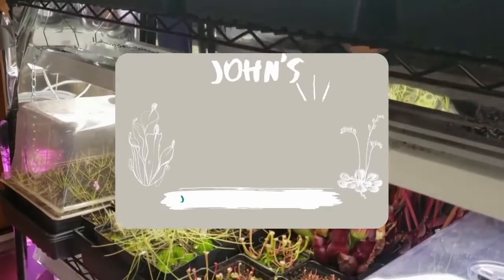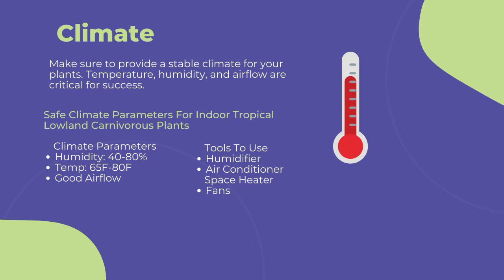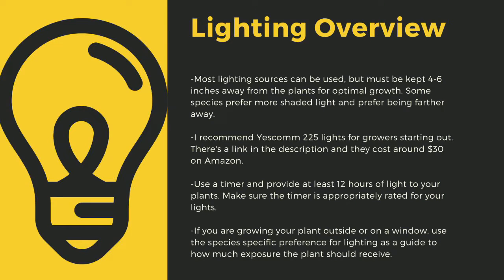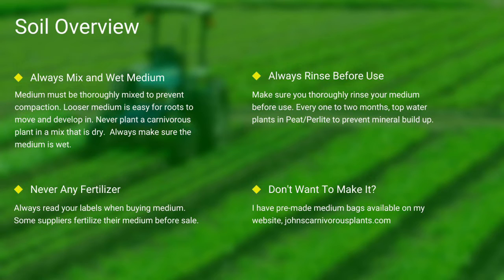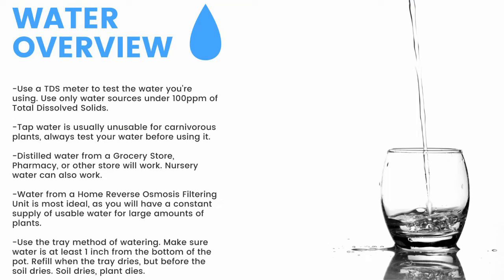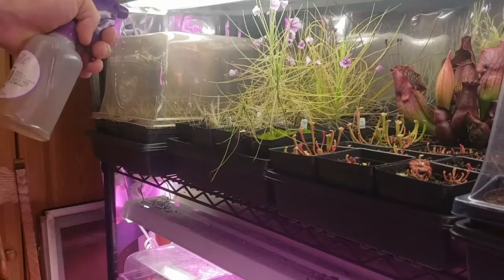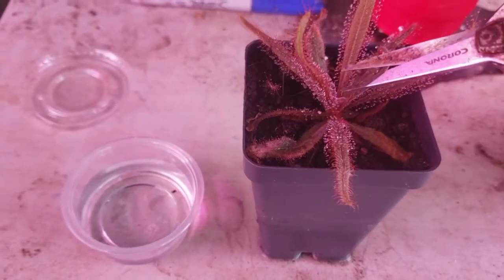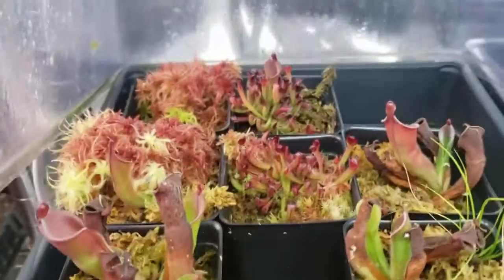How to Grow and Propagate Drosera Intermedia (Carnivorous Plant Grow Guide)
This is my complete grow guide for Drosera Intermedia, a beautiful Sundew which is a species of carnivorous plant! I cover all topics related to general carnivorous plant cultivation, species specific cultivation, and propagation.

- Follow Me -

Timestamps —
0:00 Introduction
1:02 Cultivation
1:09 Climate
2:06 Lighting
3:21 Soil
4:28 Water
5:42 Fertilizing / Feeding
6:40 Species Specific Info.
7:34 Propagation
8:18 Additional Resources